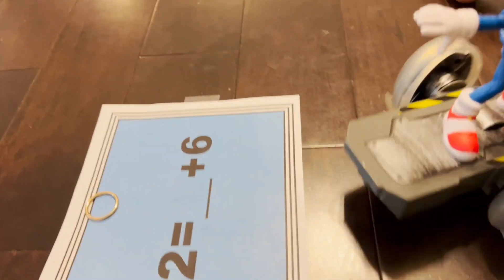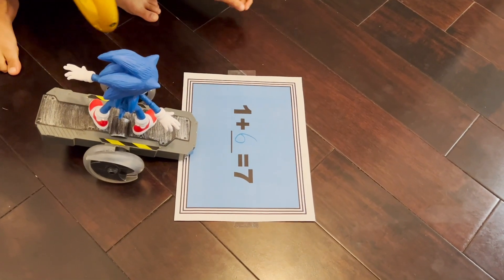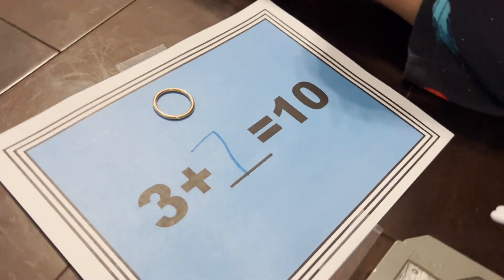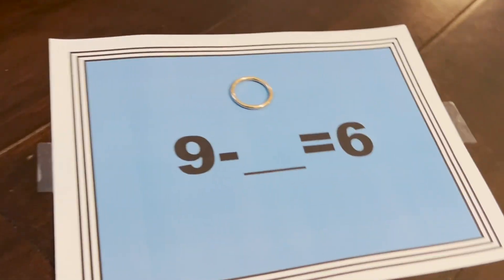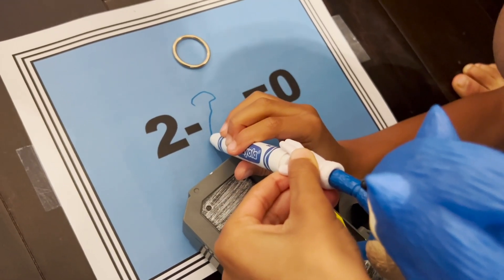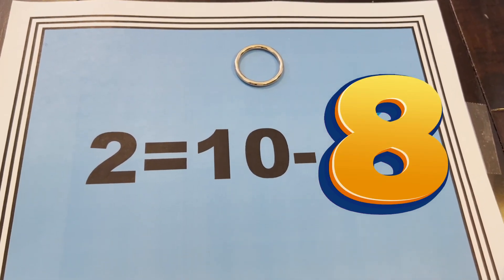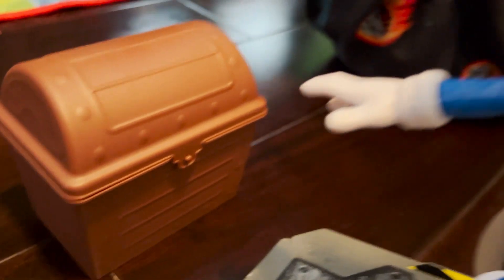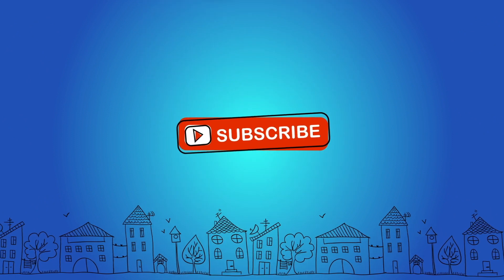Sonic Does Math - Missing Addends Practice for First Grade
Sonic Does Math - round 1. Fun way to bring in the lil one’s favorite character, Sonic the hedgehog, and his favorite subject, Math! Watch along as we play with Sonic the Hedgehog 2 Sonic Speed RC and practice finding the missing addend to math equations. Collect rings with every right answer to the math questions and Sonic can retrieve one of the seven chaos emeralds. Missing addends practice for grade 1.